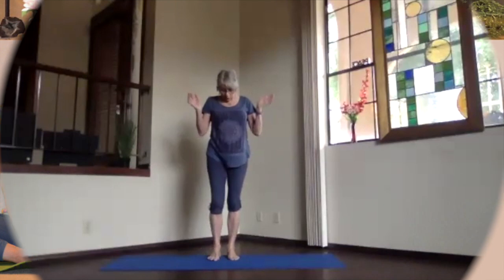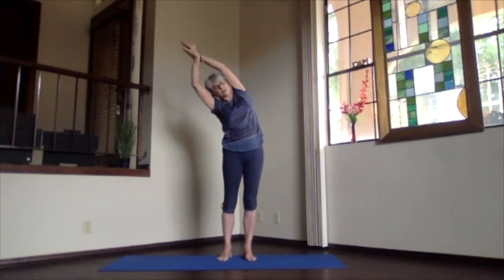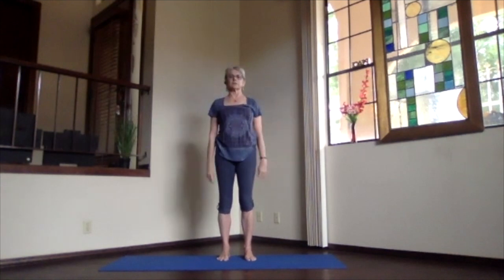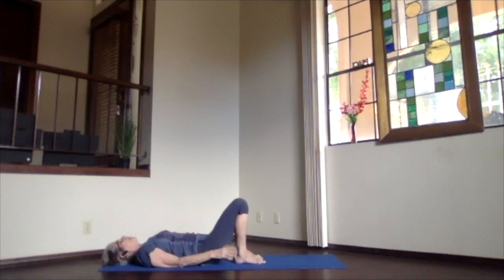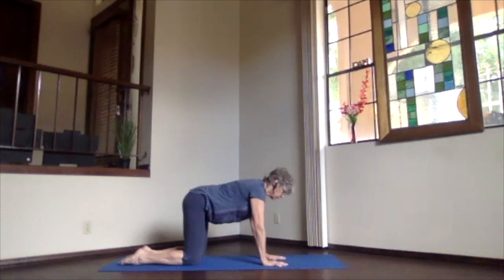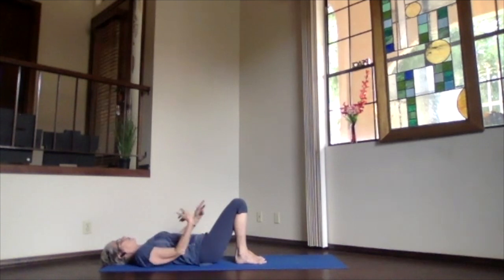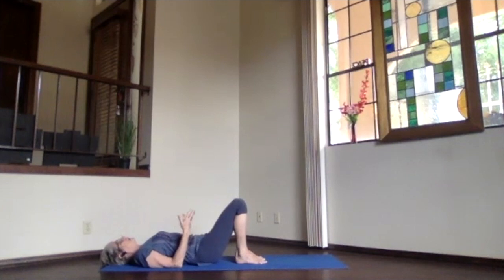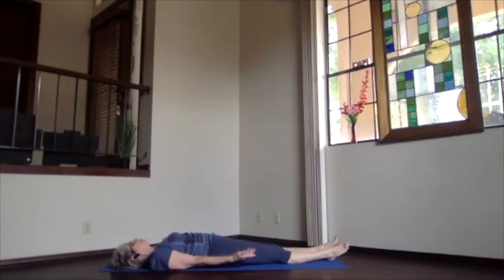Core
This session focuses on practices the strengthen the abs.